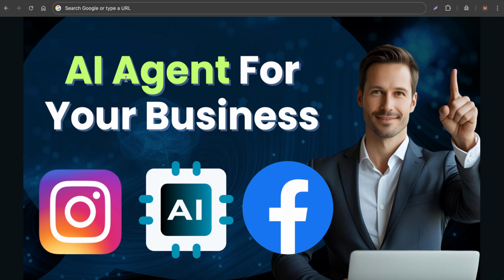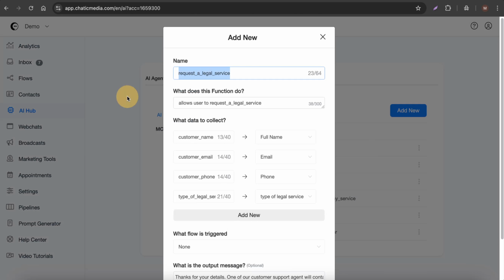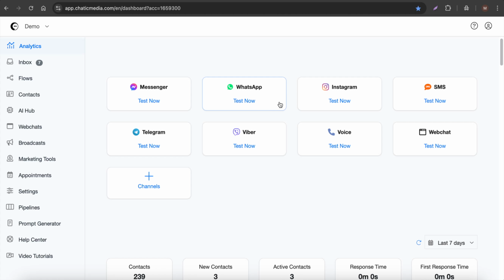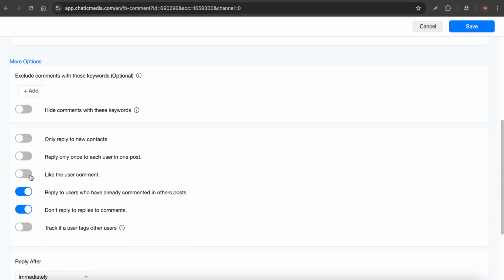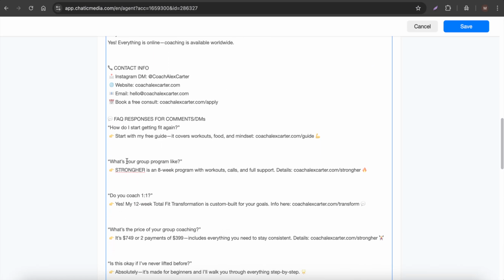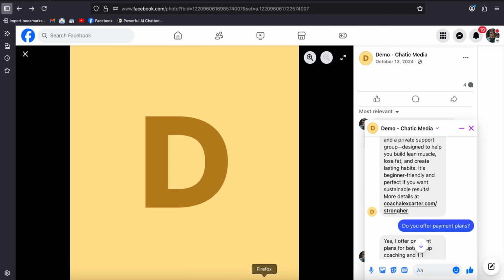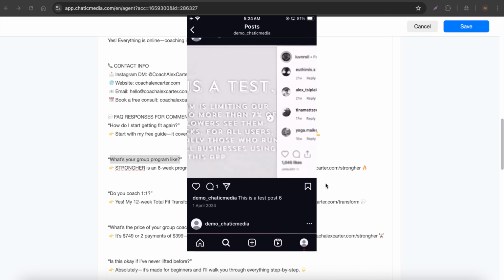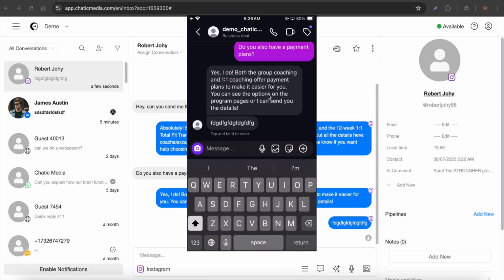From Zero to Your First AI Agent for Facebook & Instagram DM + Comments in 12 Minutes (No Coding)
Want to automate your Facebook and Instagram DMs and comments without writing a single line of code? In just 12 minutes, you'll build your first AI agent that replies to messages, handles leads, and boosts engagement automatically. Perfect for beginners — no tech skills needed!